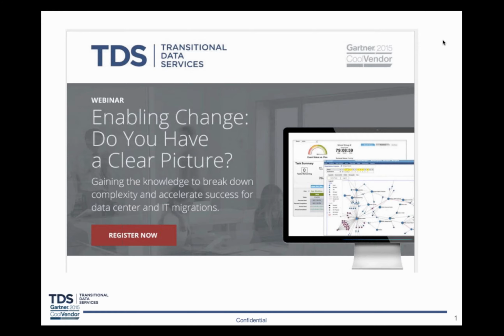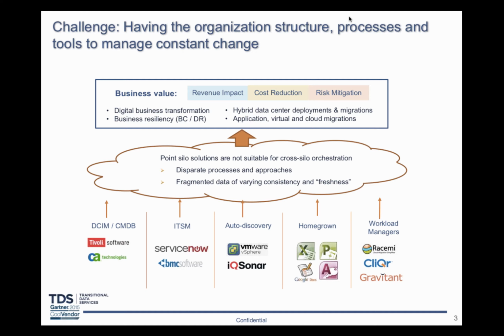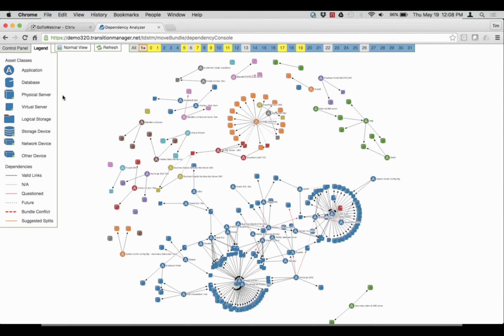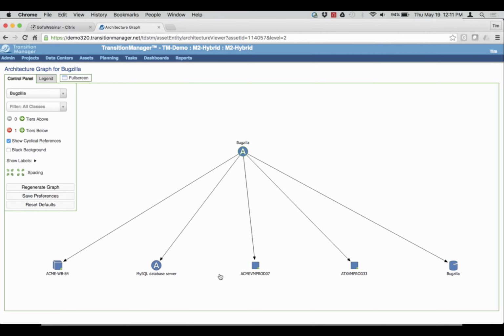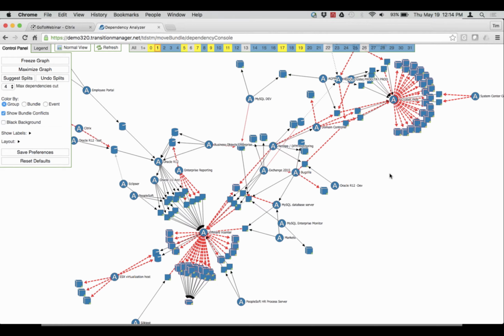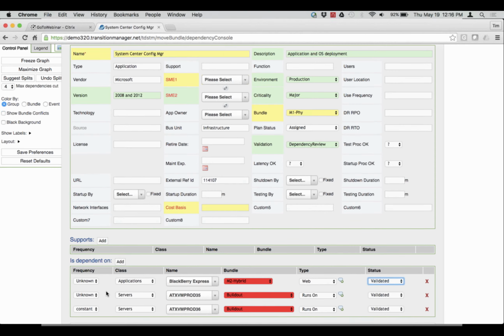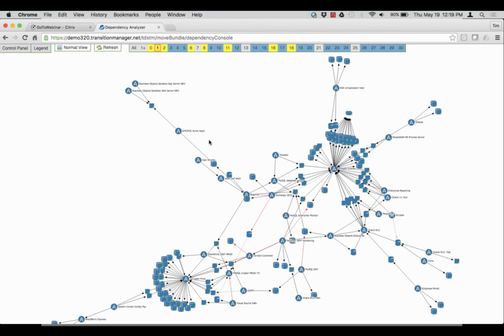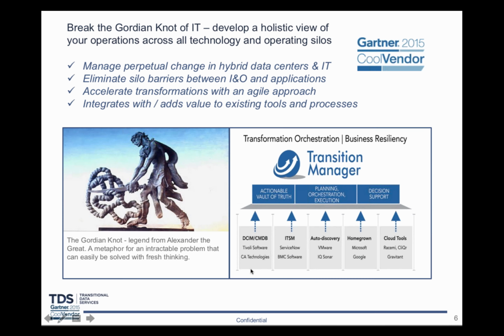TDS Webinar - Enabling Change, do you have a clear picture?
During this webinar we discuss:

Our approach for breaking down complexity and managing change related to IT and data center migrations.
How to quickly consolidate your team and silo based knowledge into a unified view of your full IT environment.
How visual representations of an interdependent environment of applications, technology and operating silos will help you manage complexity, improve communication, enable change and save time.